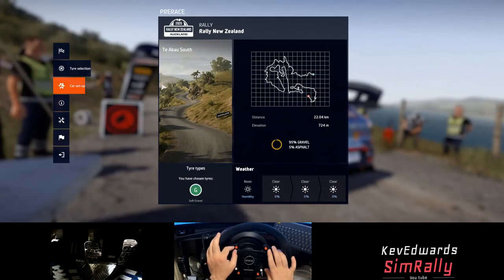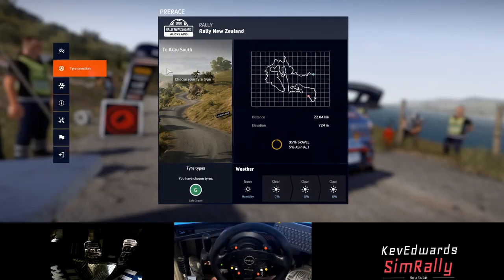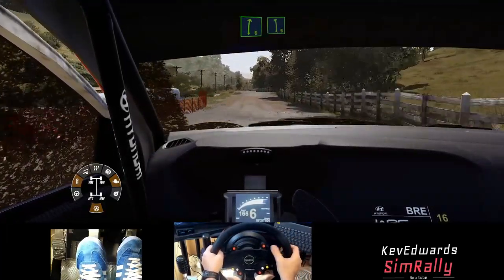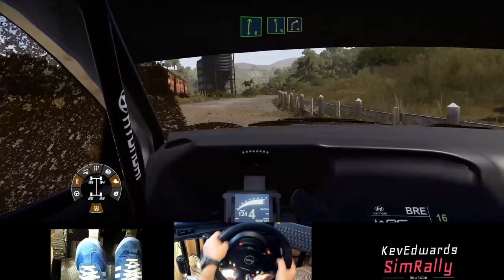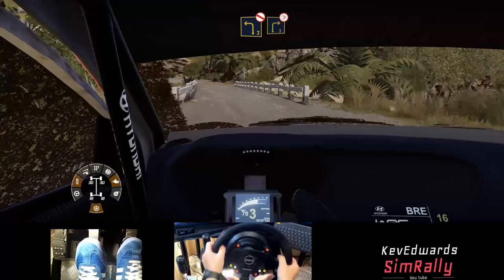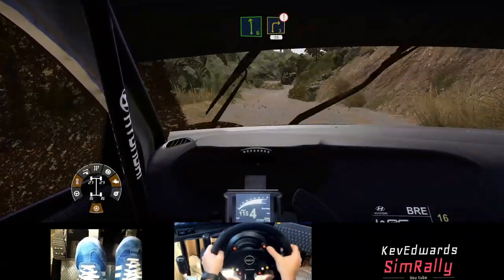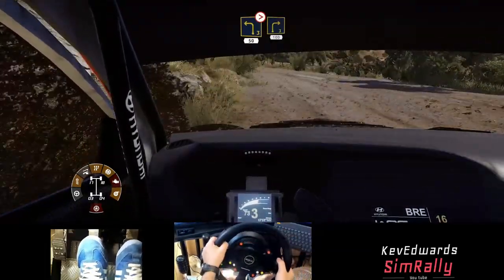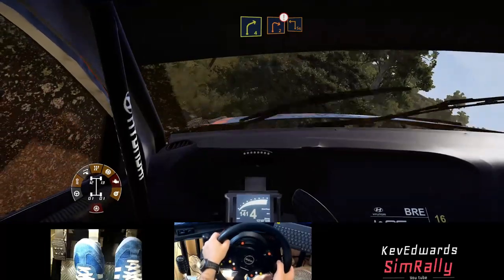WRC 9 initial thoughts and New Zealand Epic stage on soft tyre